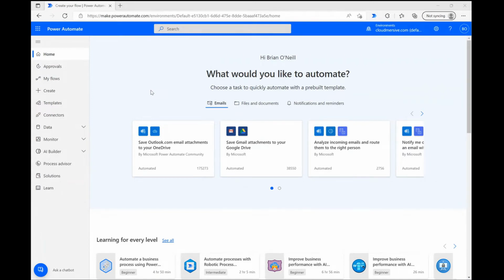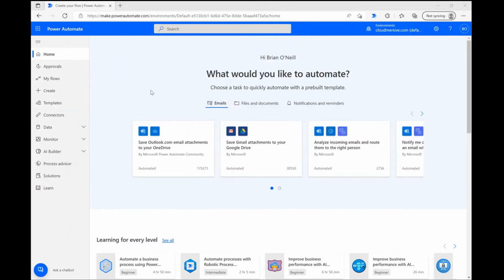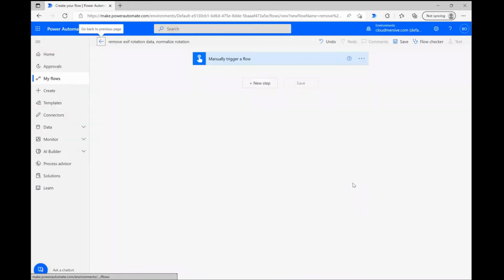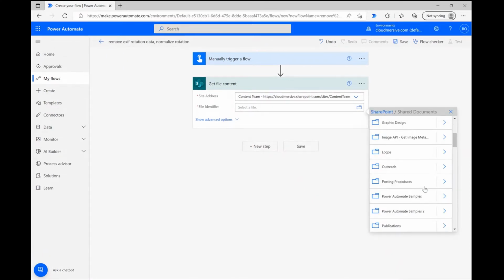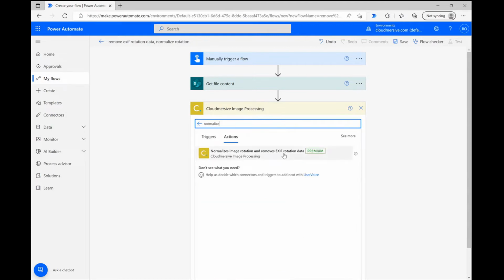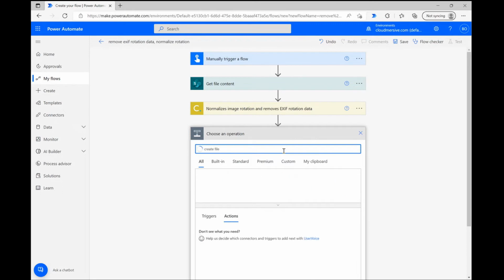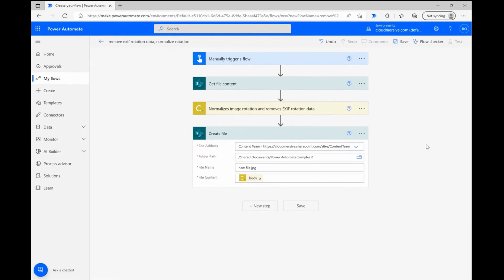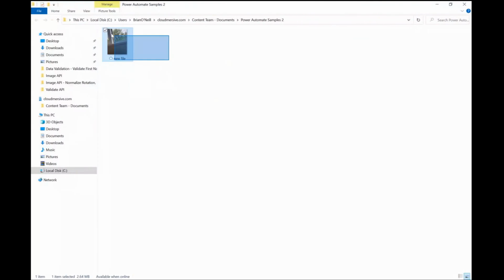How to Normalize Image Rotation & Remove EXIF Rotation Data in Power Automate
In this video, you will learn how to use a Cloudmersive Power Automate Connector which both normalizes the rotation of an image and removes the image's EXIF rotation data.  To use this connector for free, you'll need to create a free account on our and use your Cloudmersive API key to authenticate access.